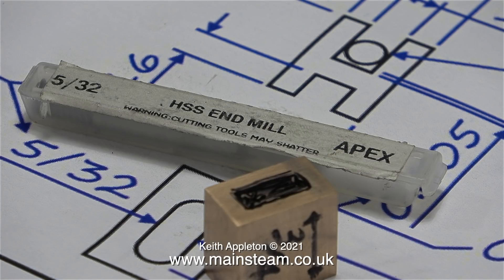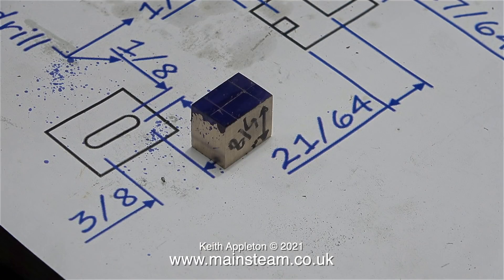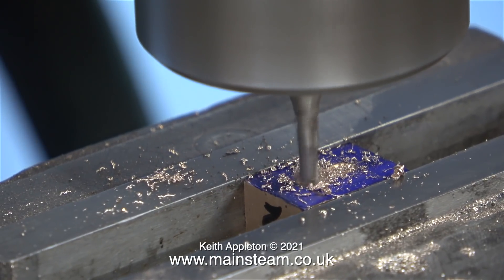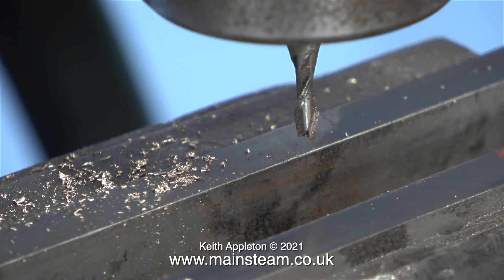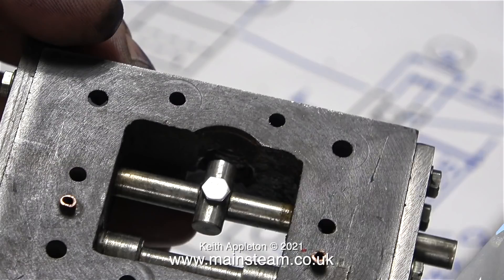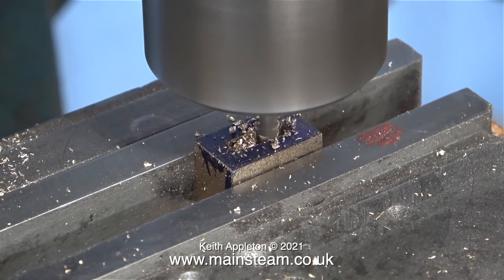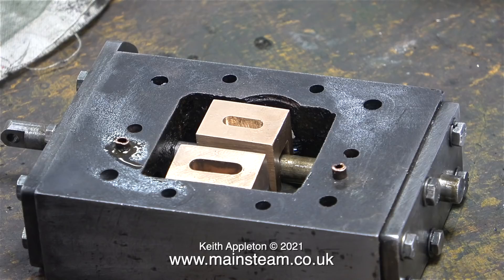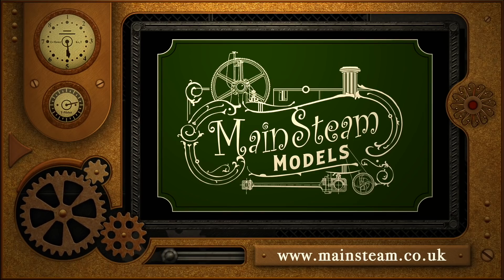REPAIRING A SOUTHWORTH 12 INCH STEAM PUMP - PART #8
Repairing A Southworth 12 Inch Steam Pump - Part #8. Machining the Gunmetal Blocks to make a pair of Slide Valves.